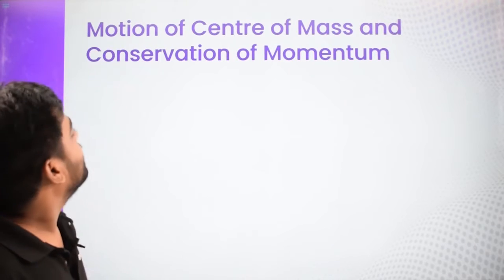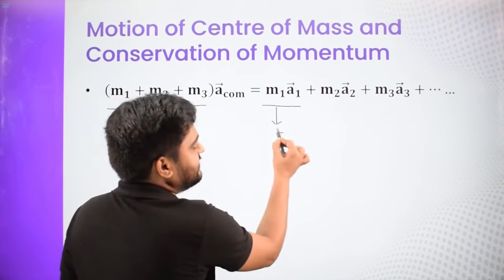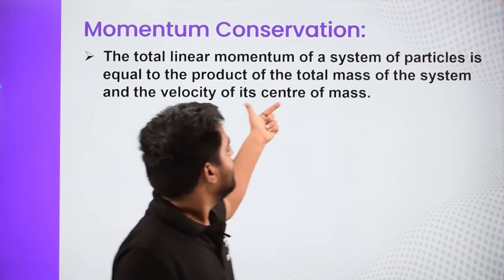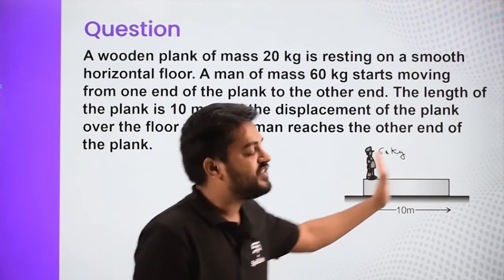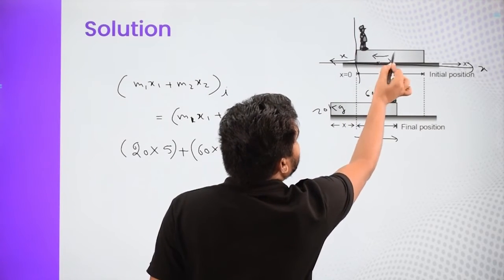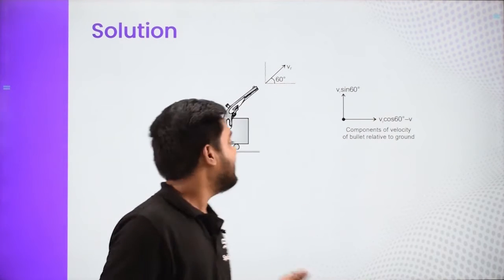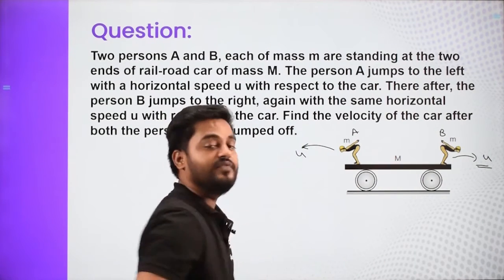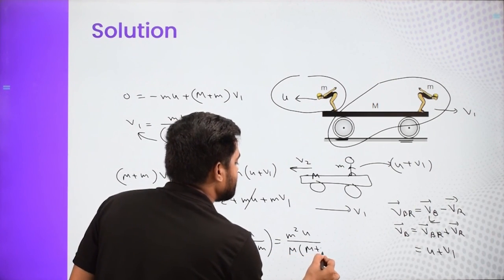JEE/NEET||Physics||Mechanics of Rotational Motion||Motion of COM and Momentum Conservation (L5)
Introduction to “Centre of Mass, Conservation of Linear Momentum” in Physics and it’s various other applications for IIT JEE/NEET exams.
This video lesson offers insights on Motion of Centre of Mass and Momentum Conservation.